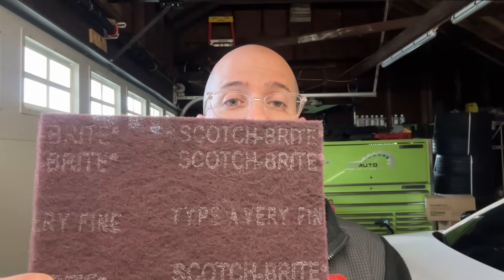Q&A Episode 97 (hybrid battery filter | theft | pulling)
0:23 Dirty hybrid battery from lack of a filter?
2:02 Tips on cleaning Hondabond/ultra flange off components
5:43 Honda/Acura addressing the amount of thefts of their vehicles and parts?
9:56 when getting recalls, warranty items, warranty extensions and there are accessories or add ons in the way, do you need to remove them prior to repairs?
13:34 Vehicle pulling while braking or accelerating potential failures

-Honda/Acura scan tool 2.0